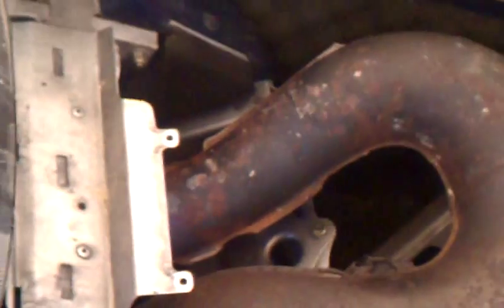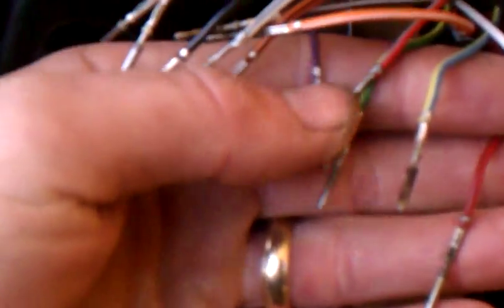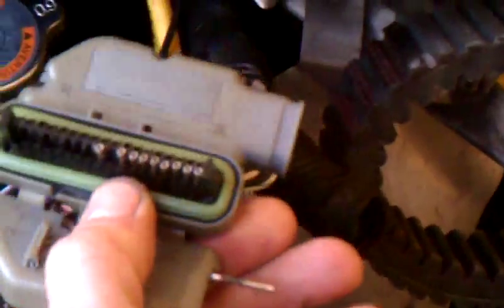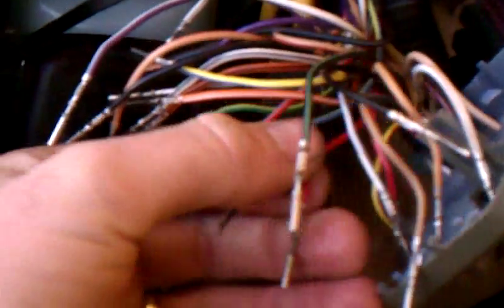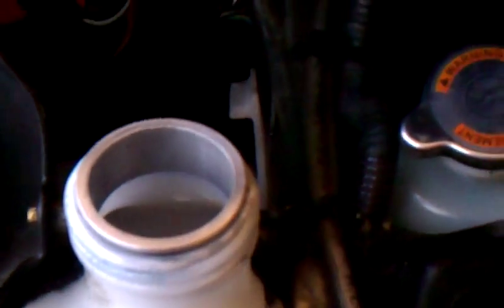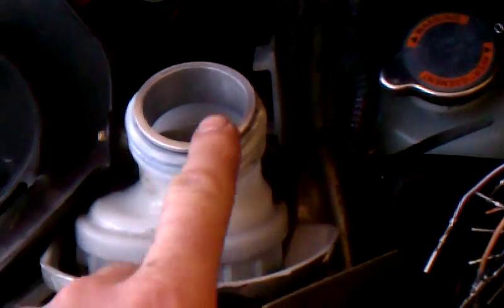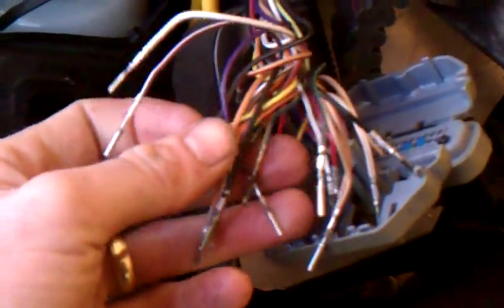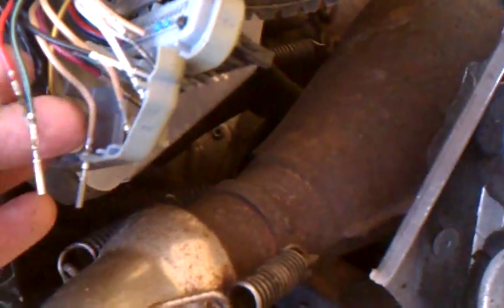ecm wiring harness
2007 skidoo wiring harness to ecm xrs 800